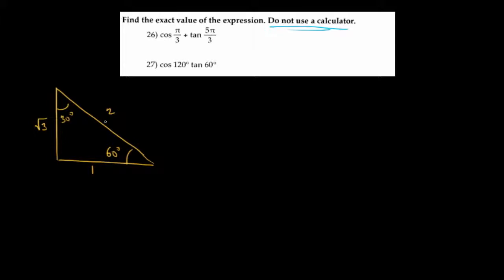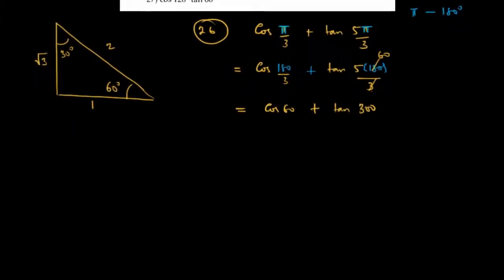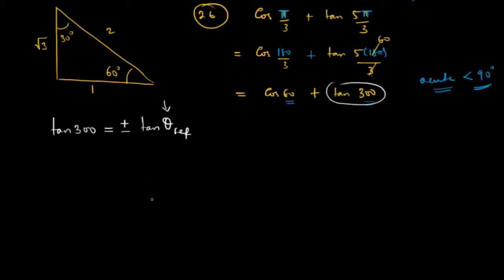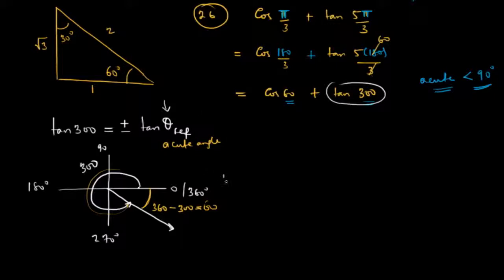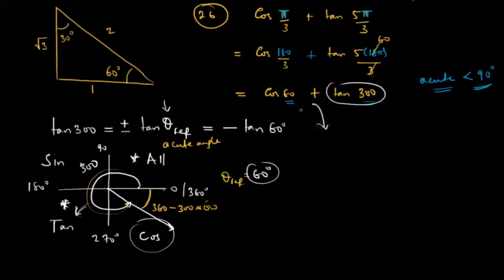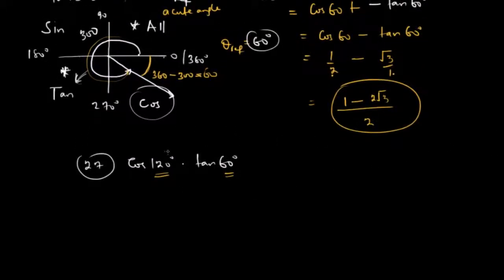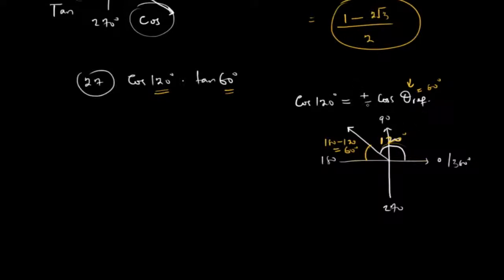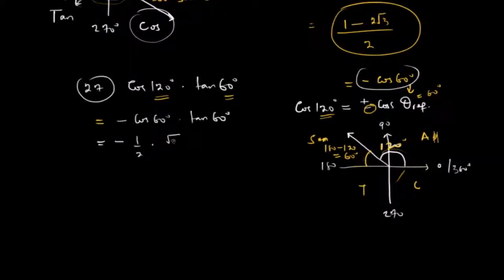Precalculus - Trigonometric Functions